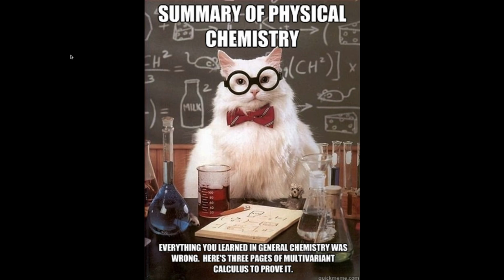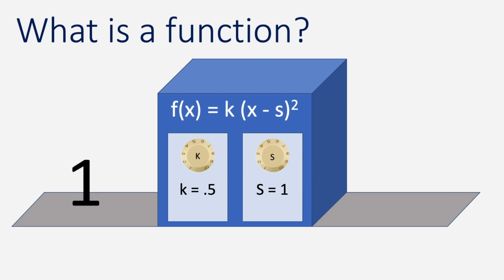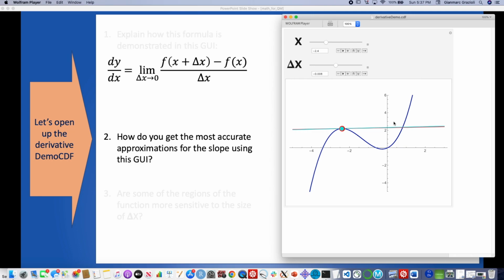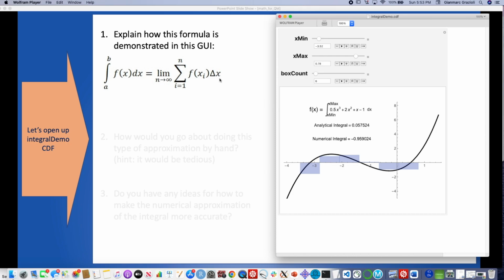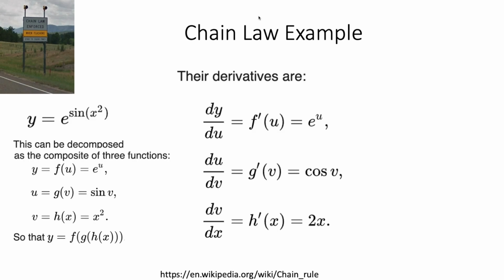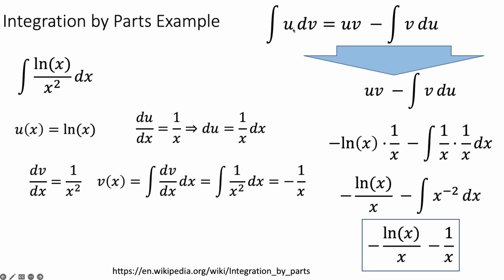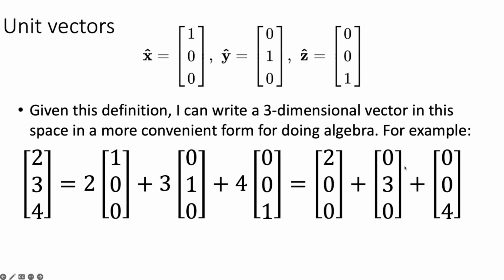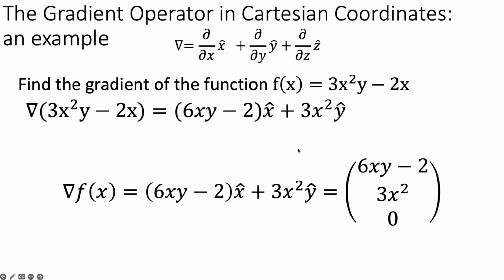Math Warmup for Physical Chemistry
Much of physical chemistry comes down to explaining how chemistry works through the lens of physics, and that requires quite a bit of mathematics from a wide variety of sub-disciplines of mathematics! This video goes over many of these concepts, including examples of each.

In this video, I teach some of the concepts using freely downloadable GUIs (graphical user interfaces), which I have created for this purpose. The GUIs can be downloaded from my website under "Teaching Tools":

I'll add timestamps for the various topics here:
0:00 - intro
1:49 - lecture begins
3:05 - units and measurements
5:28 - fundamental vs. derived units
11:13 - what are functions?
13:09 - translating and scaling a parabola (lesson incorporates a GUI)
18:11 - derivatives (lesson incorporates a GUI)
26:25 - integrals (lesson incorporates a GUI)
34:17 - common mathematical relationships
35:15 - common derivatives
37:14 - the chain law for derivatives
42:58 - the product rule for derivatives
44:05 - integration by parts
49:03 - vector basics
52:18 - vector dot product
54:34 - matrix multiplication on a vector
56:33 - unit vectors
59:27 - operators
1:00:46 - rotation matrix as an operator
1:02:36 - the differential operator
1:03:57 - the gradient operator
1:08:59 - outro